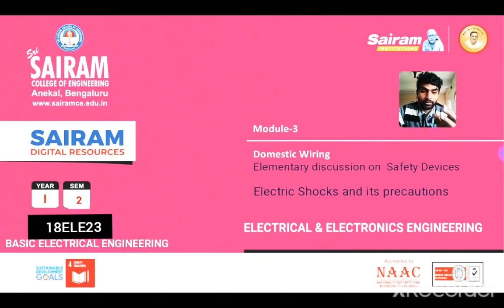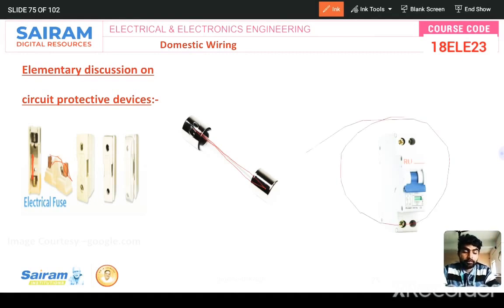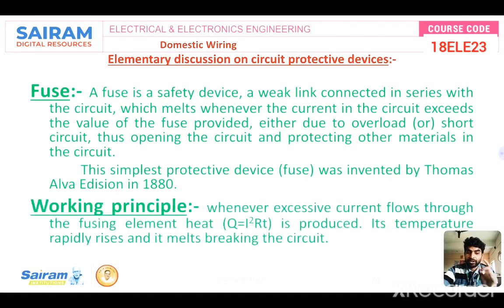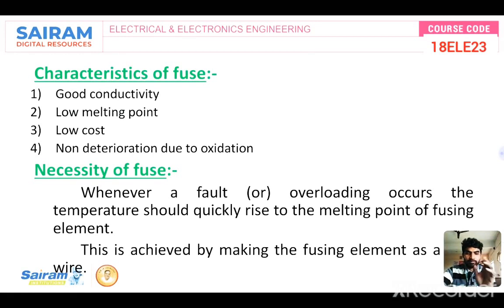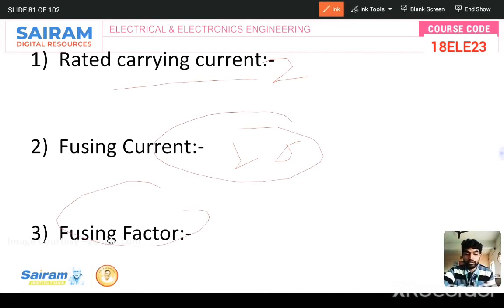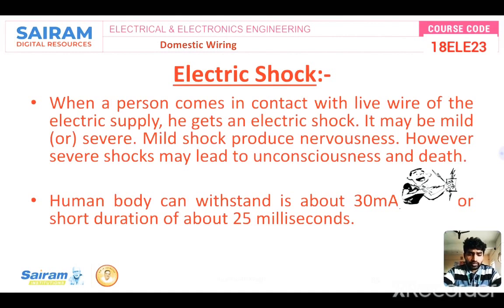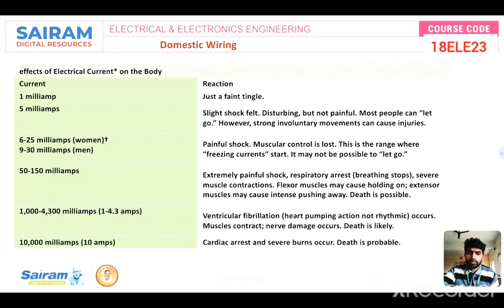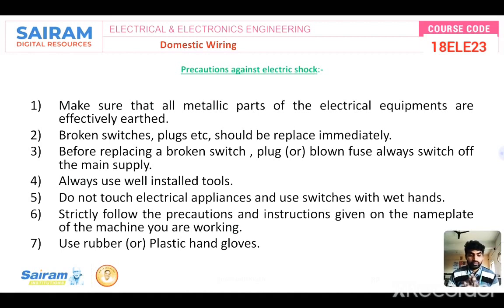Lecture video10_18ELE23_Module-3_Electric Shock and precautions_prashantha k